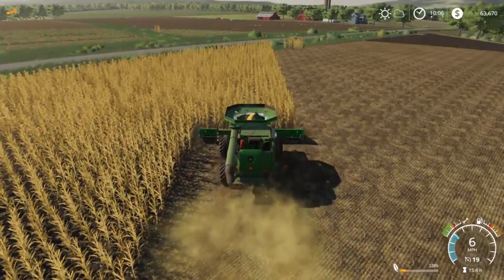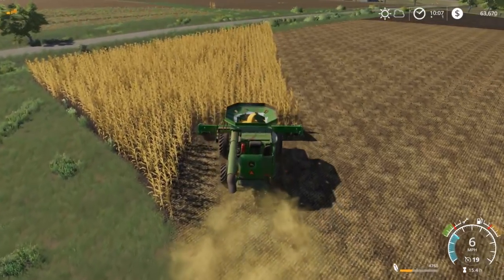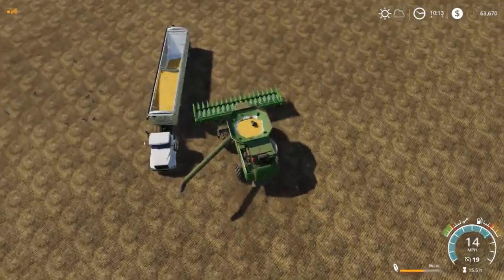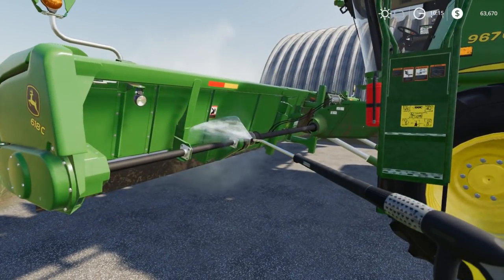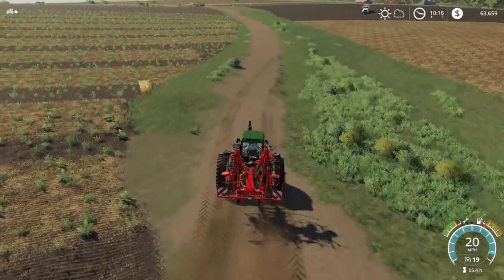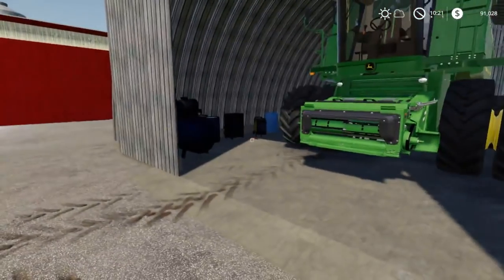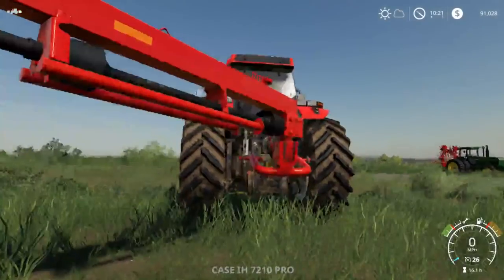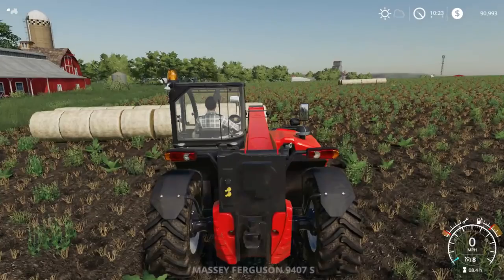WE NEED MORE TRACTORS | TIREDBOG | FARMING SIMULATOR 2019